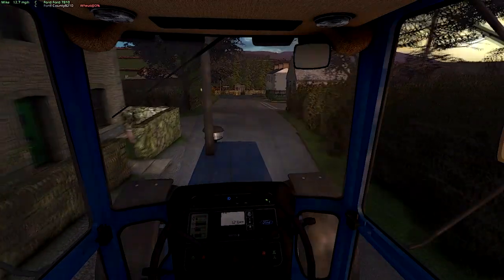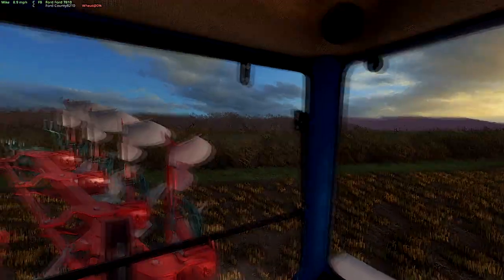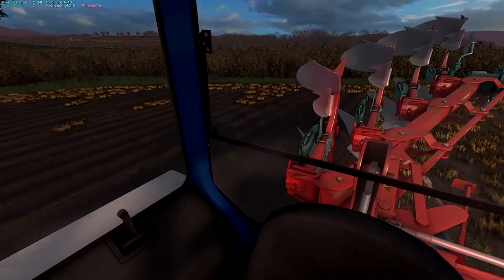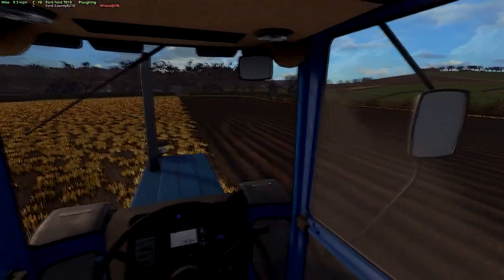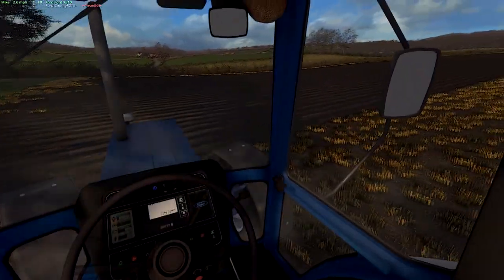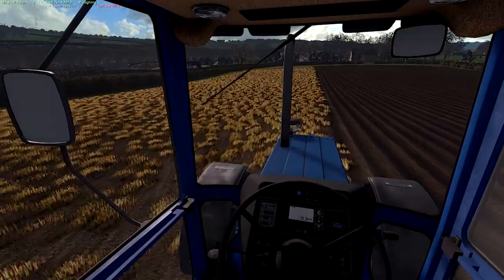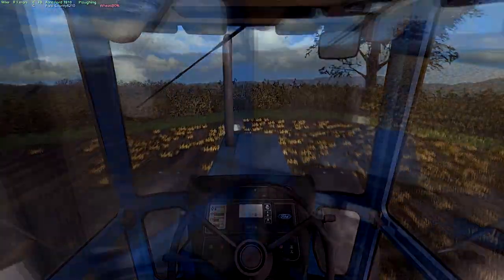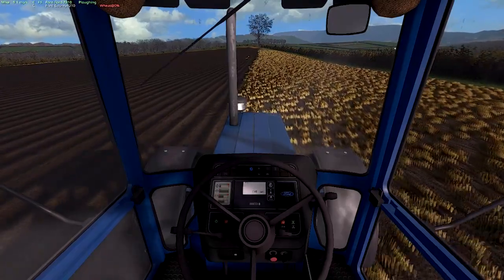Old Skool Mike - Episode 1 - Gwenddwr - Farming Simulator 17 Roleplay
Old Skool Mike - Episode 1 - Farming Simulator 17 Roleplay
Hi and welcome to my vlog series, in todays episode we are in early spring and make a start on the ploughing